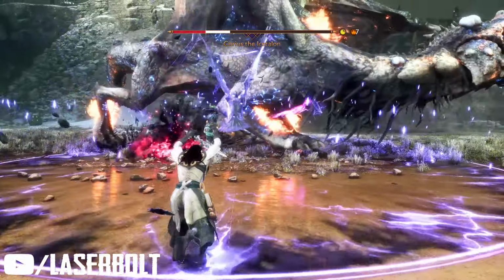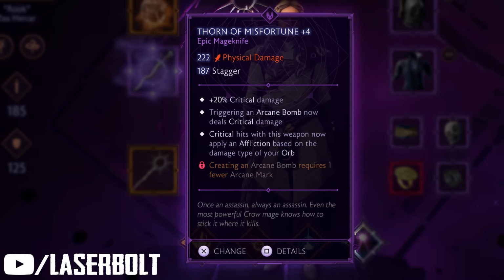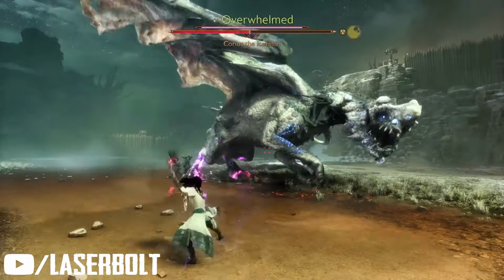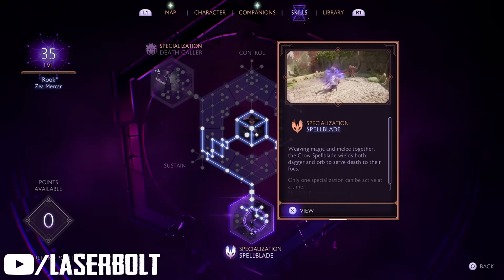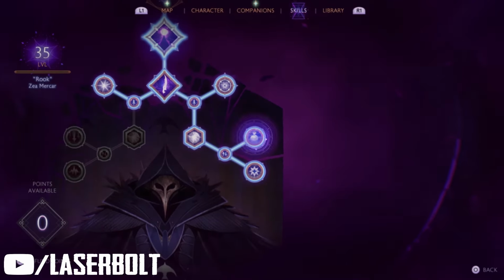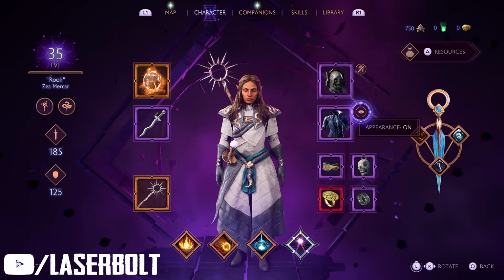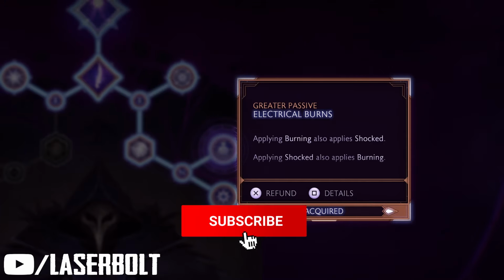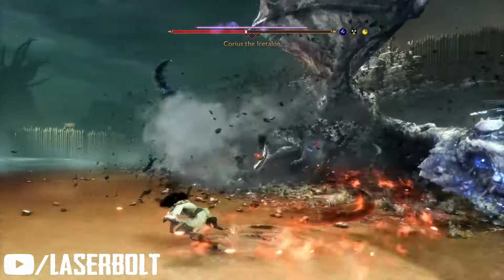Dragon Age The Veilguard BEST CLASS to Pick and What Class to Avoid Before You Play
Explore the best class options in "Dragon Age The Veilguard"! This guide covers top picks like Mage, Rogue, and Warrior, detailing each specialization to help you make the best choice for your playstyle. Whether you’re into high DPS combos with the Rogue, tanky survivability as a Warrior, or AOE damage with the Mage, we’ve got the pros and cons to consider before you dive in. Find out which class will dominate and what to avoid in Dragon Age for the ultimate gameplay experience!